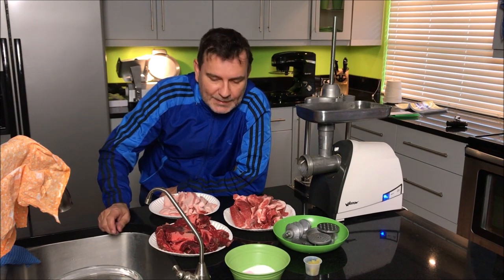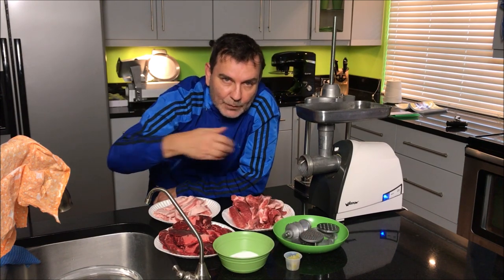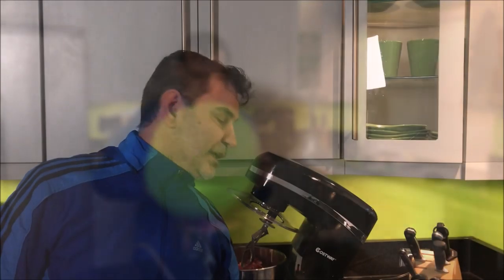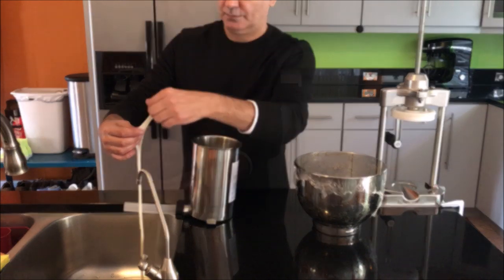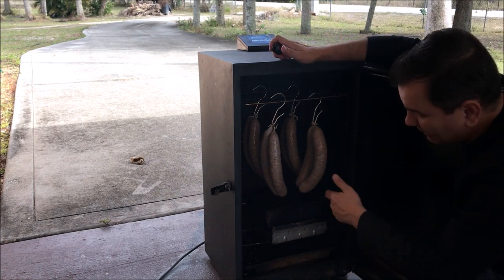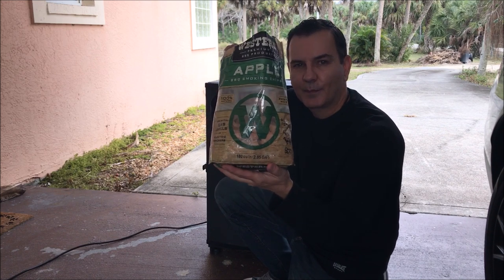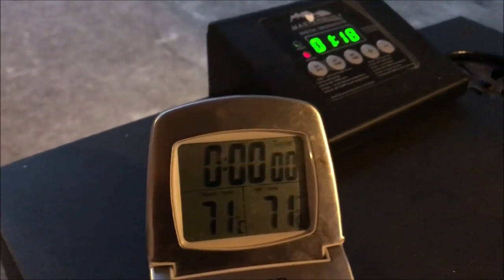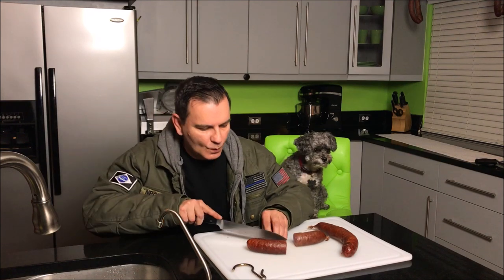HOMEMADE SMOKED KIELBASA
CHARCUTERIE
HOMEMADE POLSKA KIELBASA
POLISH SAUSAGE
SMOKED SAUSAGE FROM POLAND